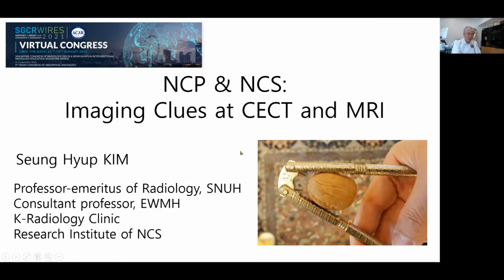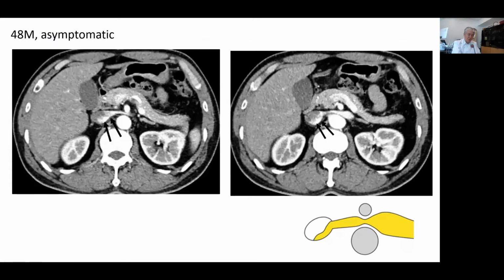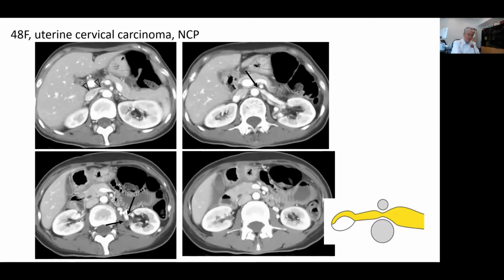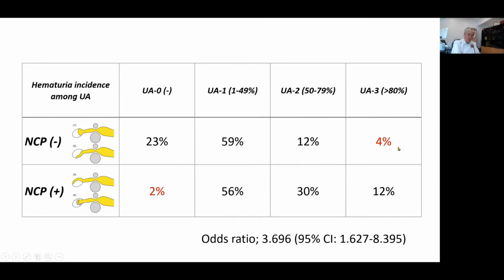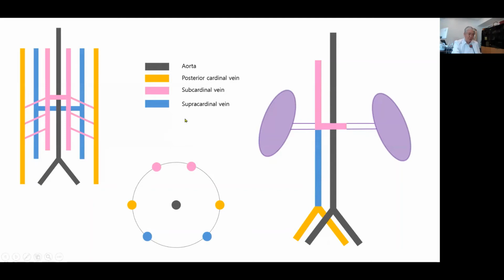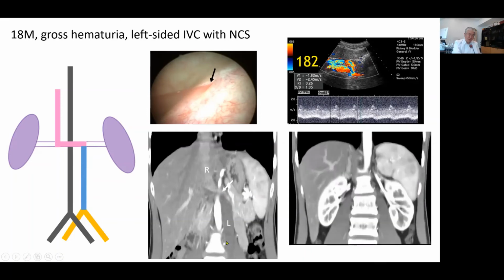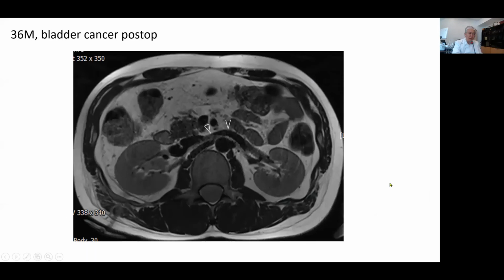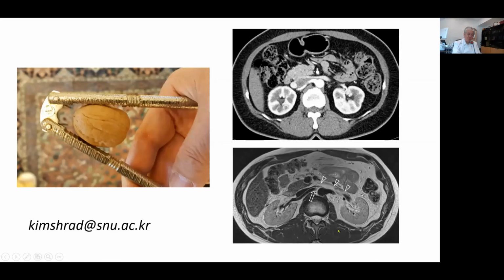20210814 Nutcracker, CT, MRI ACAR Sinapore for Youtube